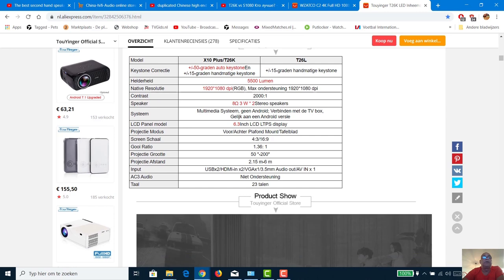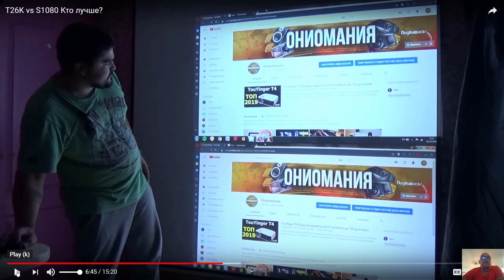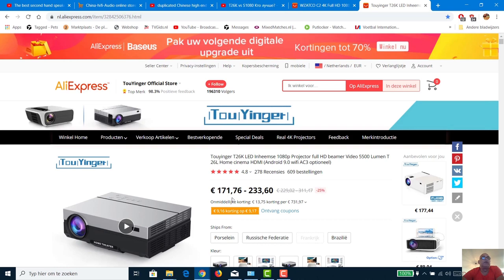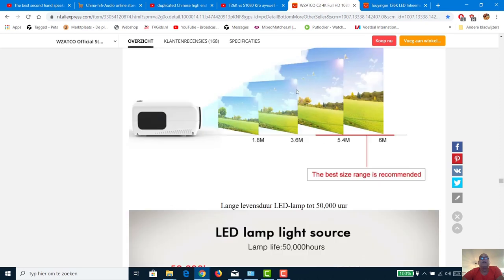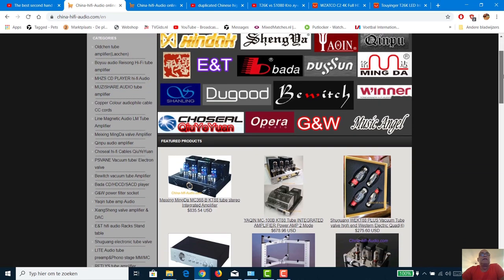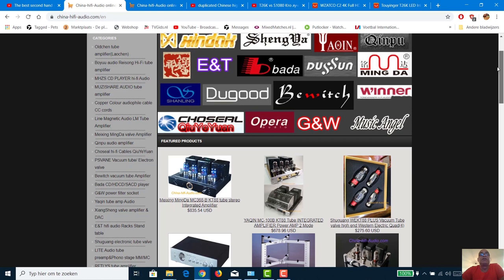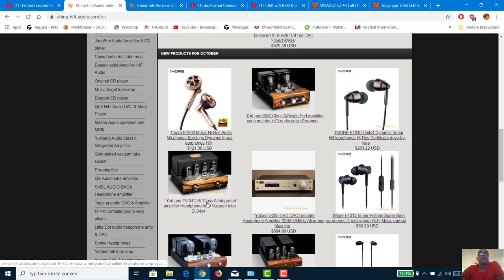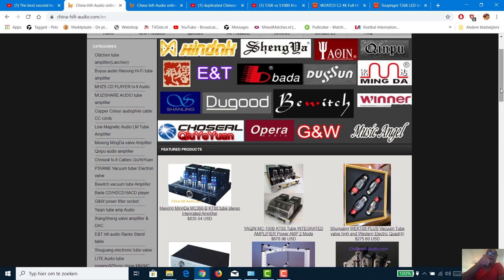Great announcement in testing Chinese tube amps and the led projector I want to buy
Very soon, there is a very big possibility I will do  "hand on" reviews of Chinese tube amps and more Chinese high end related equipment what sells for a much lower price as their western competitors.

Here are the links discussed in this video: Chinese high end shop

Other projectors I saw after I made this video and looks very interesting:

Also this $1000 costing projector have my interest but this one is full 4K and much more lumen